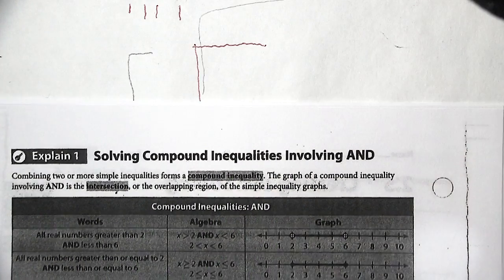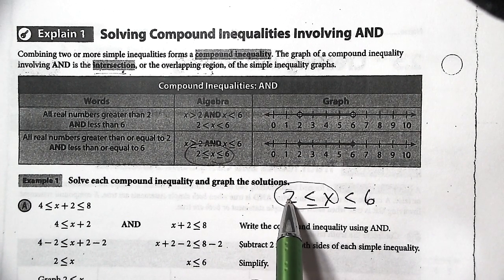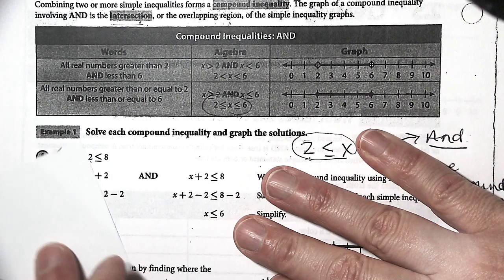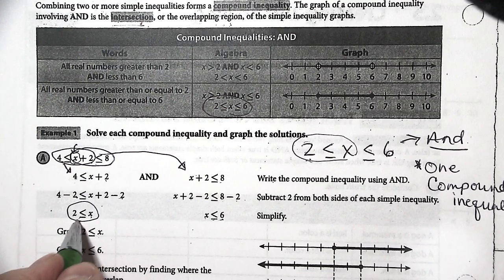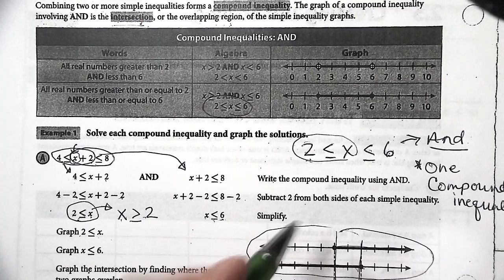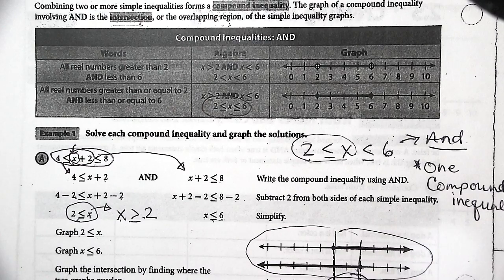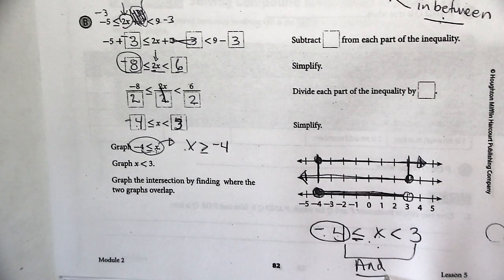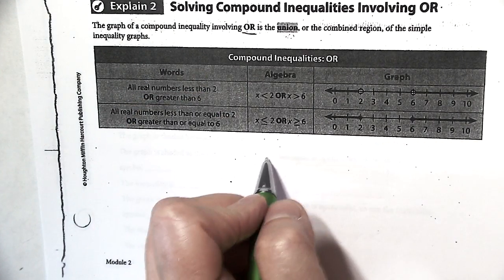Algebra 2.5 Creating and Solving Compound Inequalities